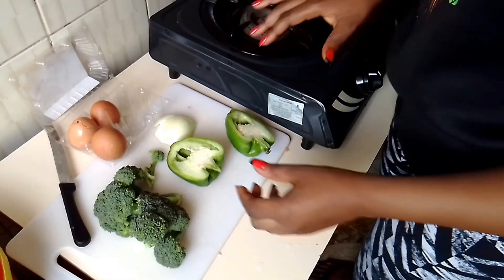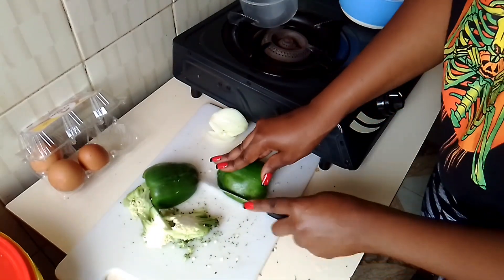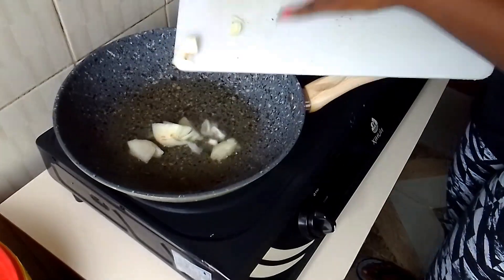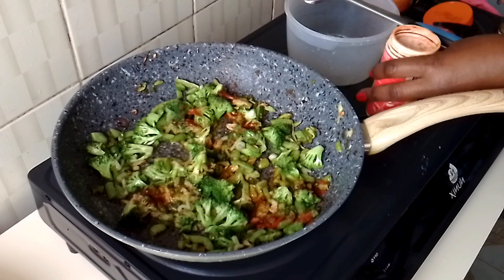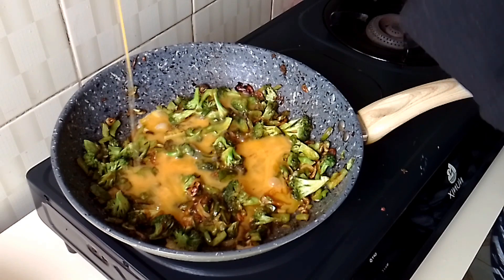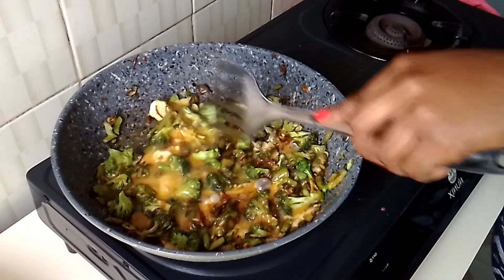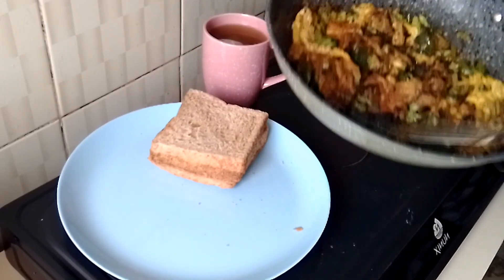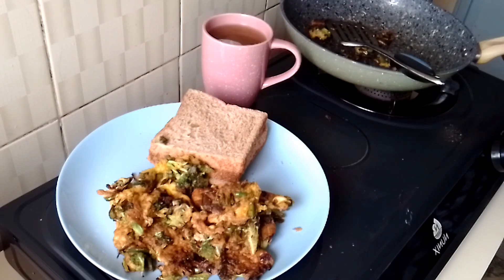BREAKFAST IDEA (BROCCOLI AND EGGS) KENYAN Food